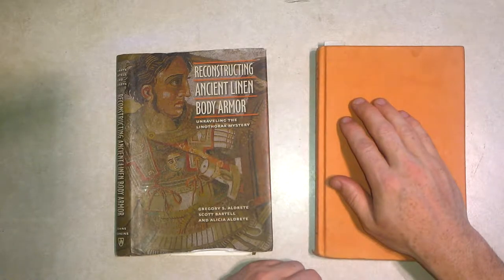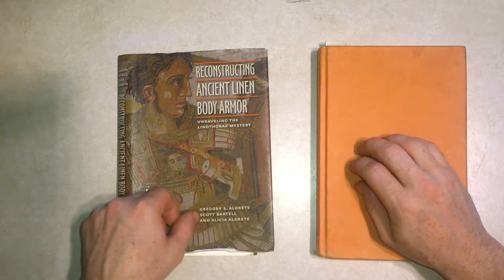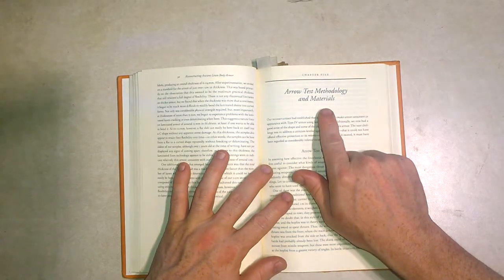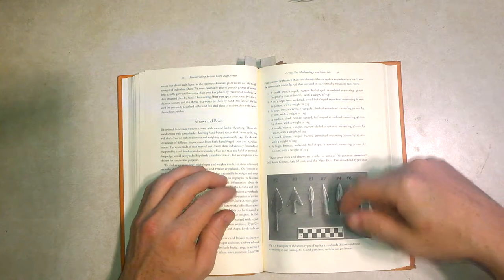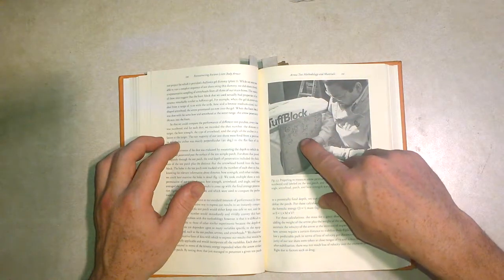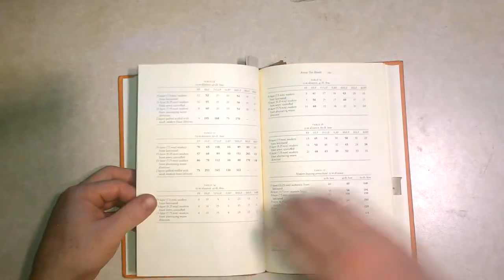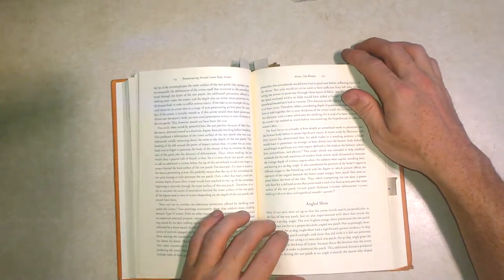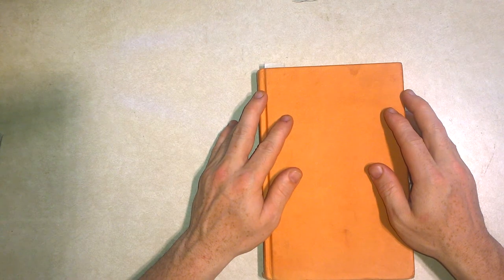Response to: Skallagrim - Discussing the Setup and Results of the Bow and Crossbow Comparison